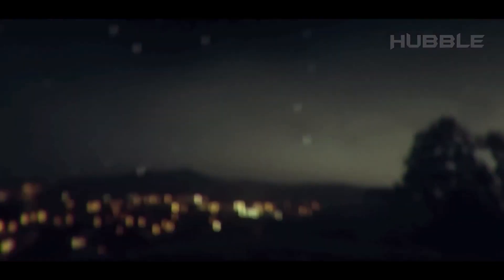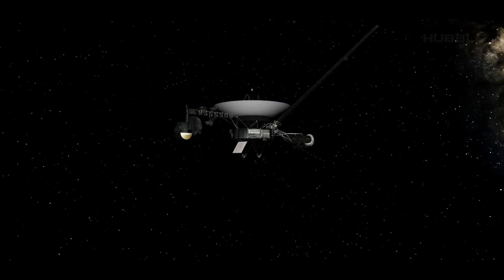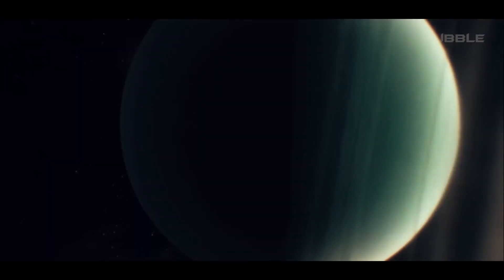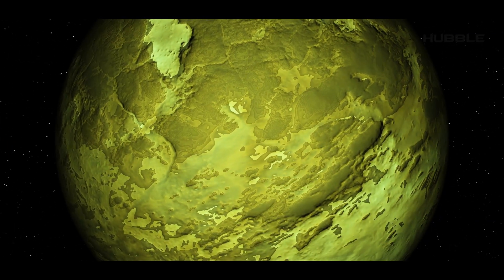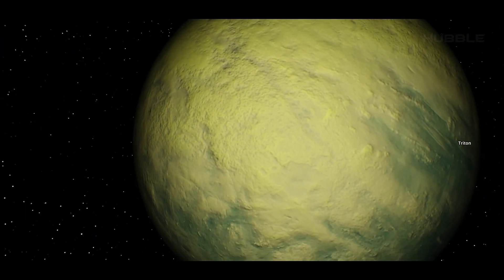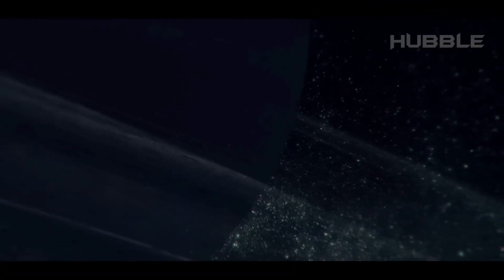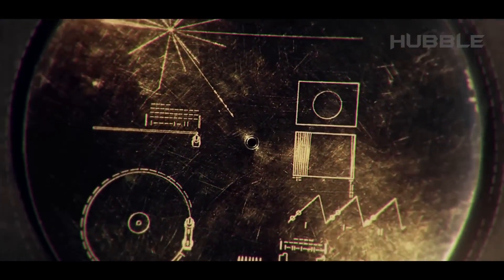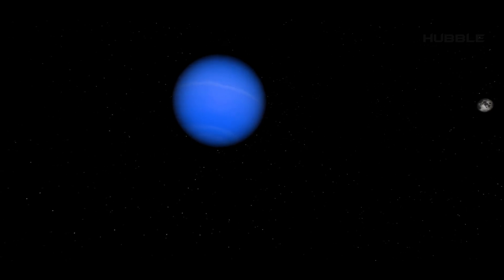First Real Photo Of Triton - What Have We Discovered?